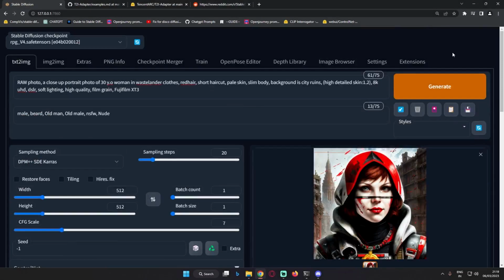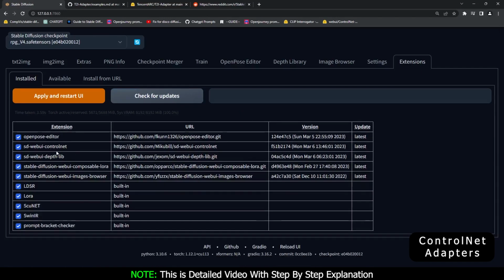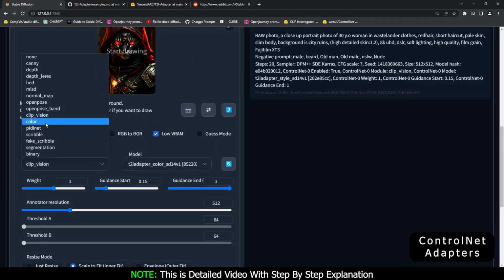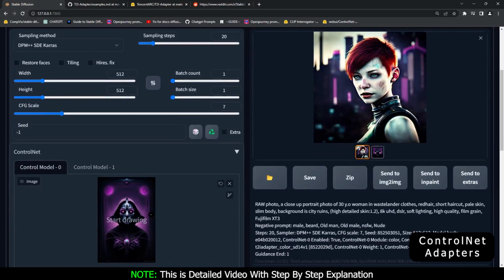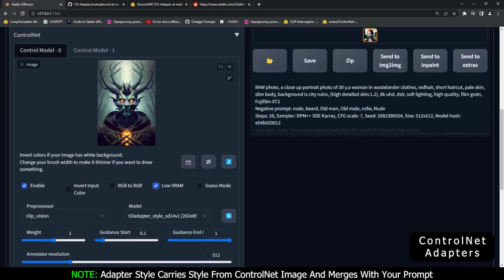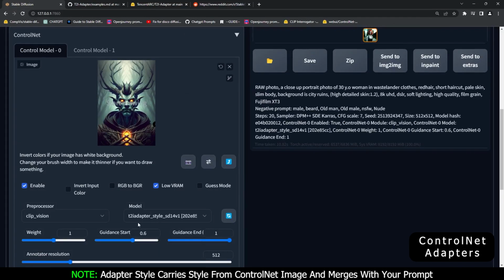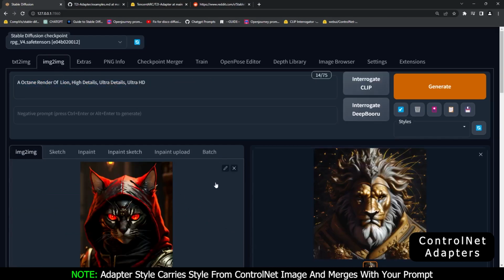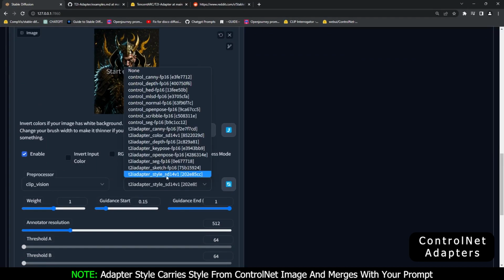Stable Diffusion Controlnet Adapters Explained In Detailed | Color And Style Adapter ControlNet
In this Video I have Explained About how to Install and Use Controlnet Adapters that are recently updated on Controlnet Extension and I have Deeply Explained On How Colour adapter and Style Adapter works On Controlnet Extension.

Controlnet Is One of the best extension yet available in stable diffusion Automatic1111.

I hope so You Guys Like this Video

Note:
Model Used - Art And Eros Model
Samplers Used -  Euler A

Links To Downloads And Videos:-